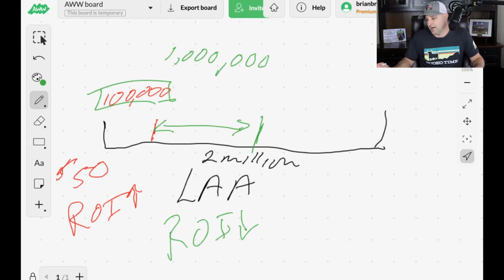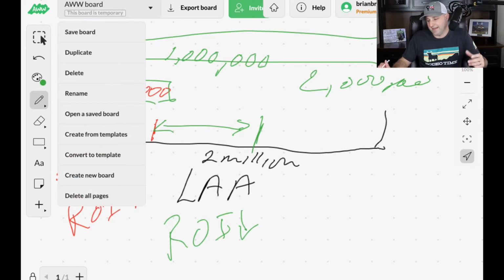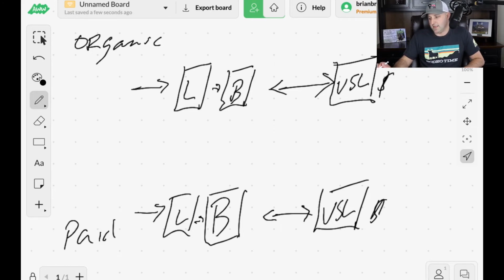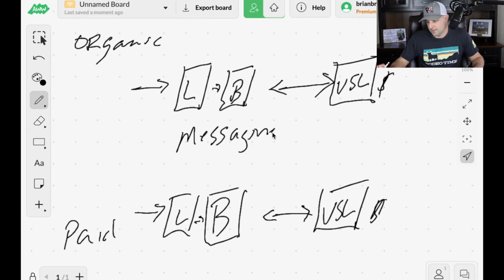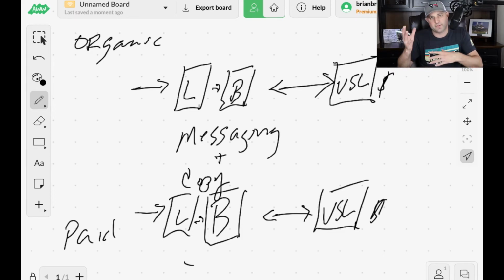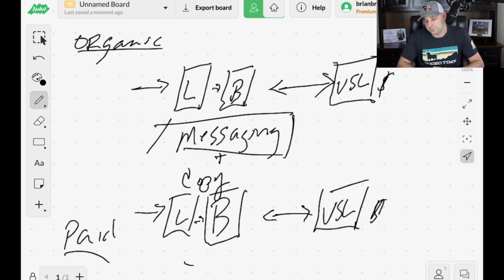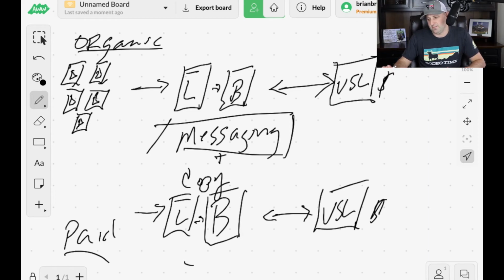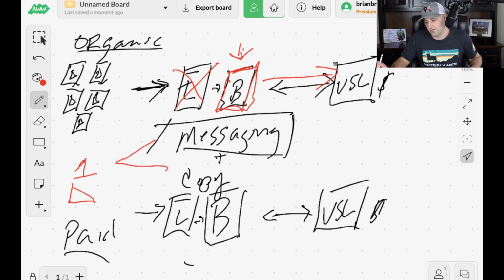Tips for Scaling Your Affiliate Marketing Campaigns with Facebook Ads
Join my #1 Recommended Source for High Ticket Affiliate Marketing Success

If you are looking to scale your affiliate marketing campaigns like Legendary Marketer, it's great to optimized your funnel with free organic traffic.  But when you start running ads, your copy and messaging might have to change a bit.